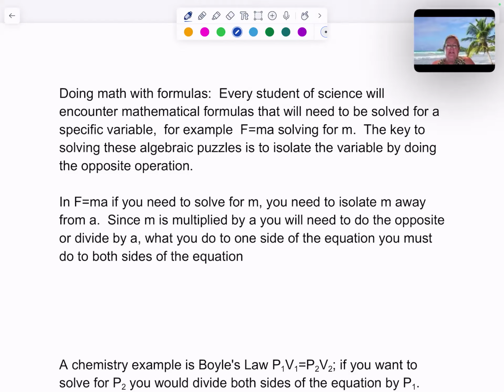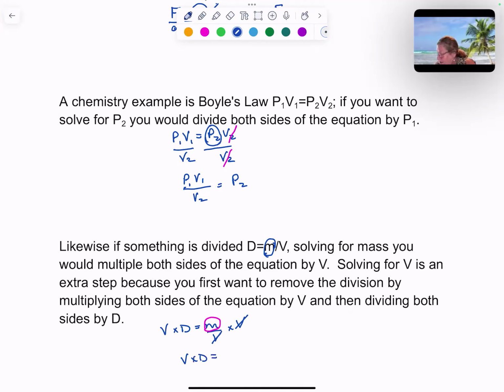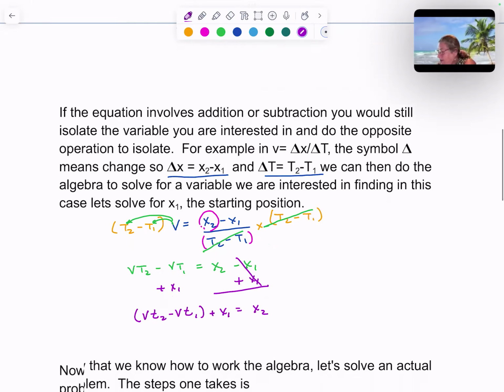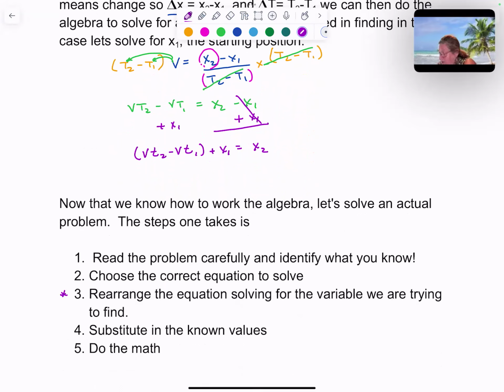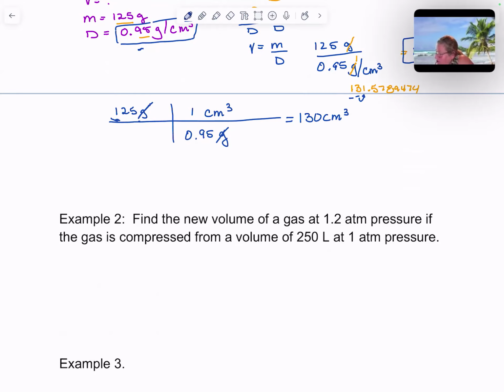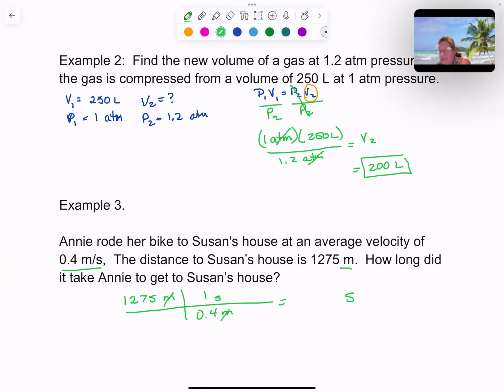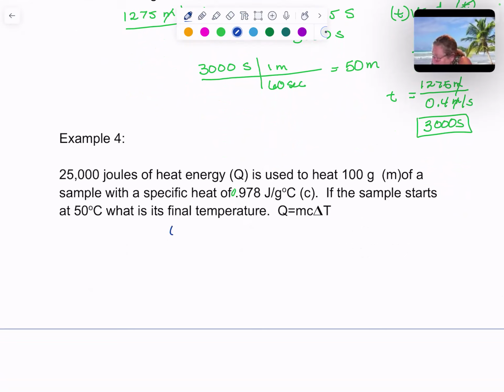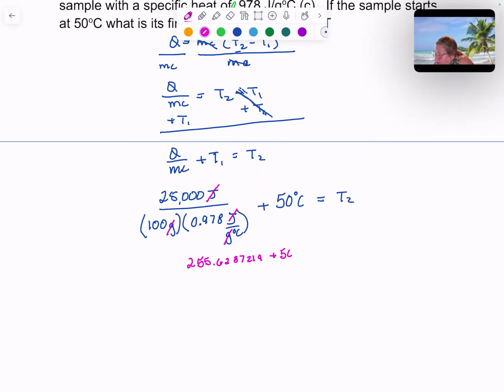Chapter 1: Basic Skills-Doing math with formulas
In this video we will learn how to solve literal equations for a variable of interest and how to do the algebra to solve equations.